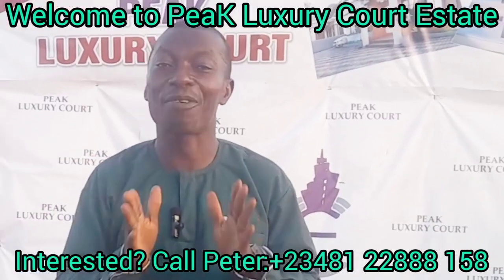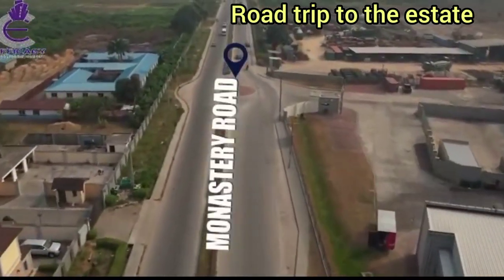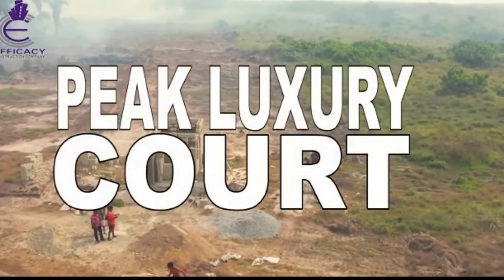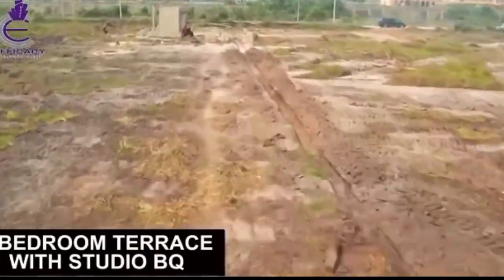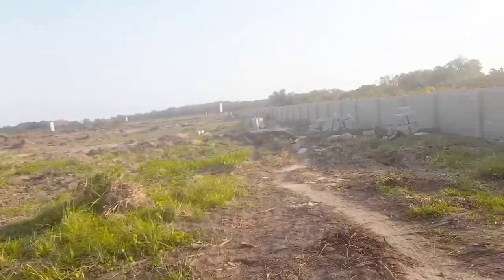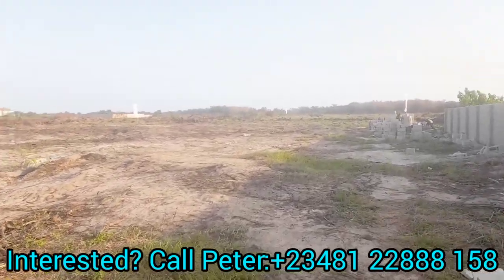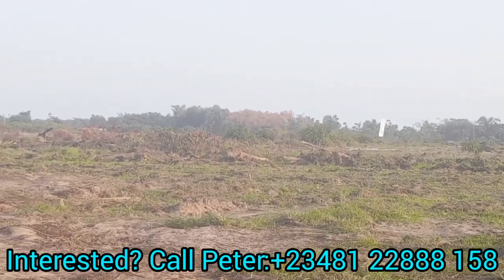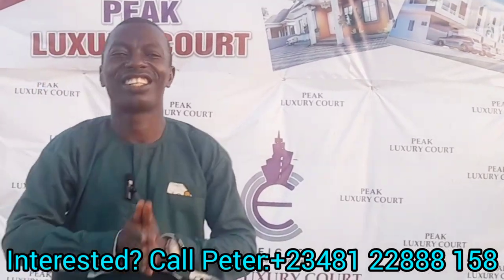INTRODUCING PEAK LUXURY COURT ESTATE, MONASTERY ROAD, SANGOTEDO, LAGOS. PRICE INCREMENT: 25/03/2023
PEAK LUXURY COURT ESTATE

Wanting to stay with the Big boys and dine with the Big shots in a Luxury yet affordable estate?
INTRODUCING PEAK LUXURY COURTS , Monastery road, Sangotedo, Eti Osa LG, Lekki , Lagos state

Shares location postcode and bus stop with Shoprite Novare Mall, Crown Estate and other premium estates with stunning designs, top-notch amenities paved access roads to your door step. You'll enjoy impressive returns on your investment while living the lifestyle you've always dreamed of. Don't wait - seize this opportunity and secure your future.
Available properties are :
300sqm land
450 sqm land
600 sqm land
Newly designed 3 bedroom detached bungalow with studio BQ
2 and 3 bedroom terraces with BQ

LAND:
600SQM: N30 Million (0-12 Months interest free )

450SQM: N22.5 Million (0-12 Months interest free )

300SQM: N15 Million (0-12 Months interest free)

Survey & Deed ( Documentation)- #1.5Million
Dev. Levy: N5,000/SQM

BUNGALOW:
3 Bedroom Fully DETACHED Bungalow: N50 Million (0-12 Months interest free)

2 bedroom terrace duplex with Bq
- 40M (0-12 months interest free period )

3 bedroom terrace byduplex with Bq - 45Million (0-12 months interest free )

Offer is very Limited at prelauch prices